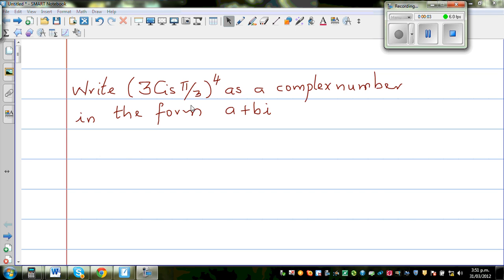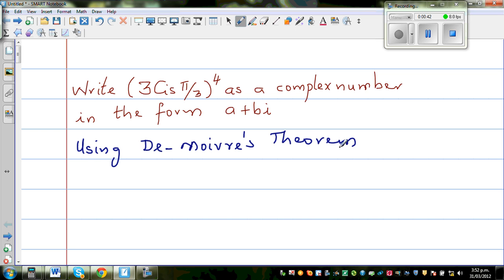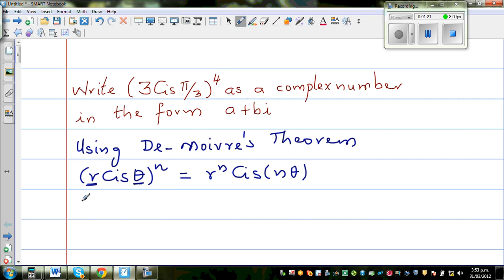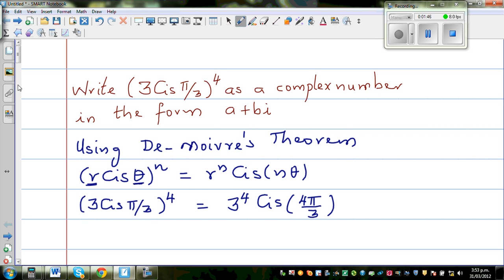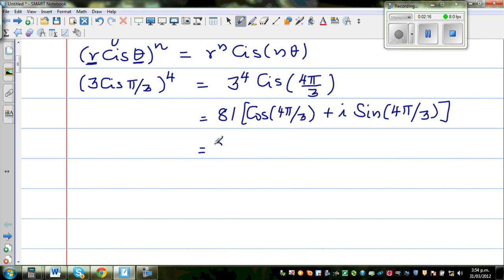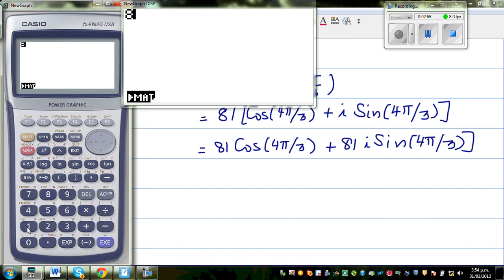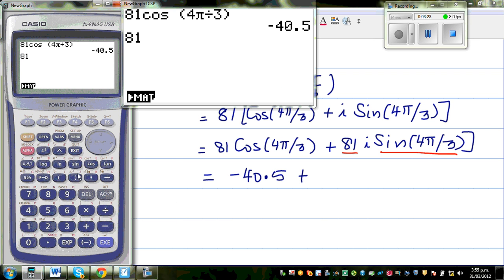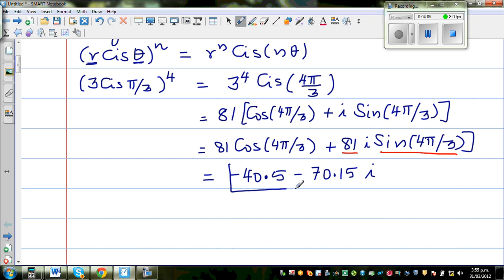Write (〖3Cis π/4)〗^(4 ) as a complex number in the form of a+bi